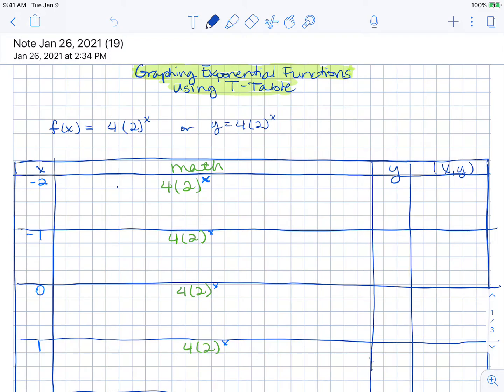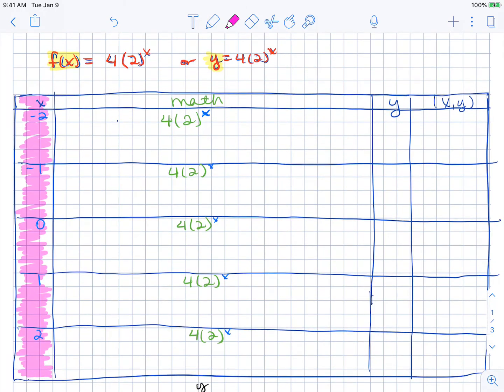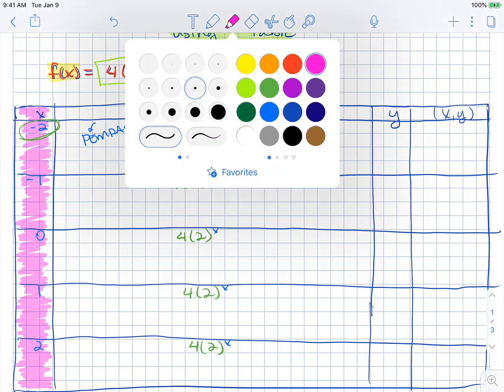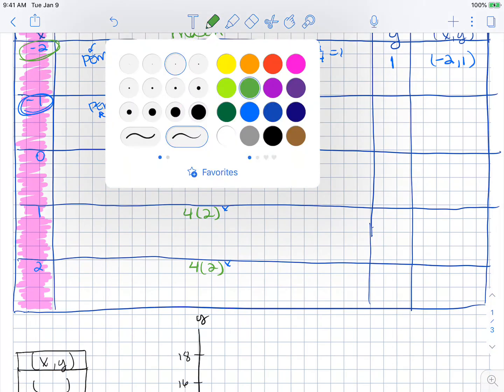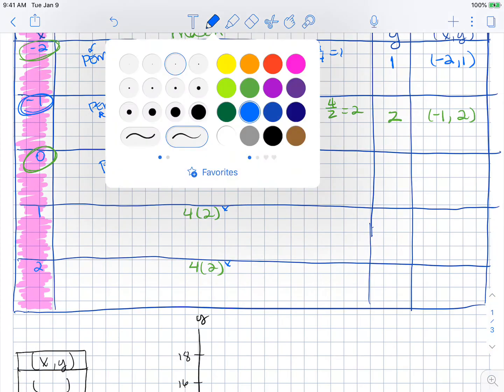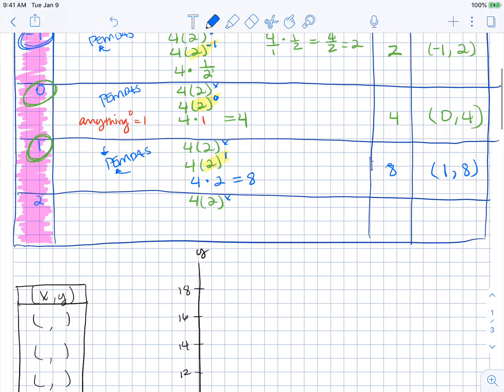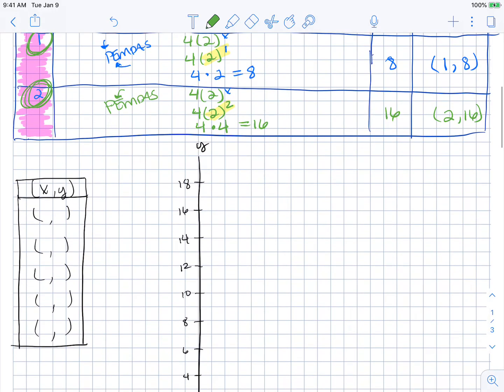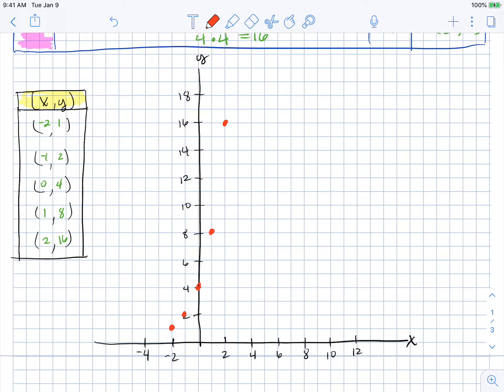Graphing Exponential Function